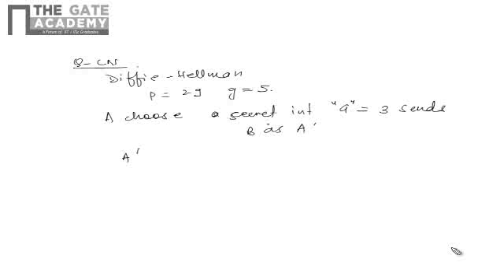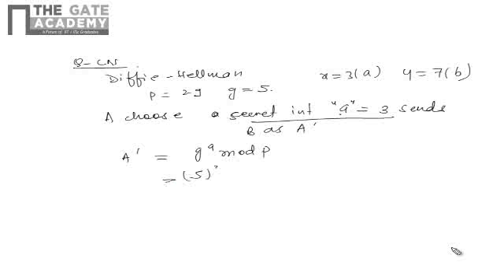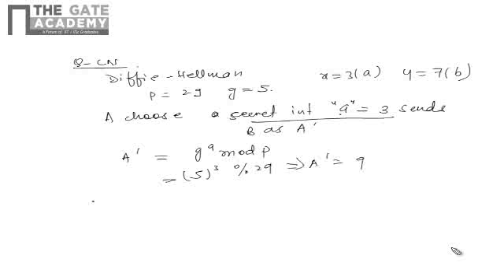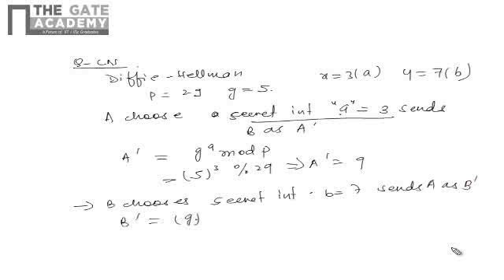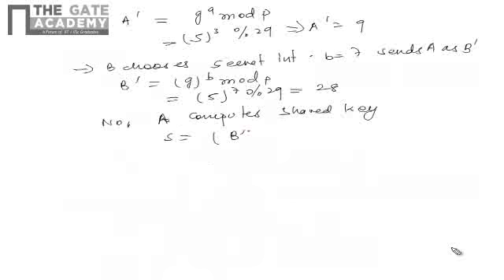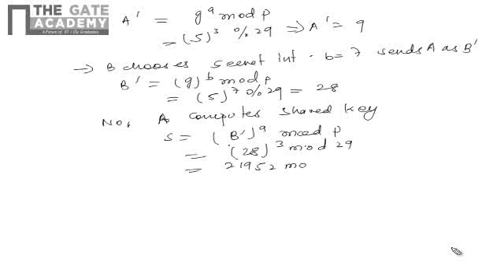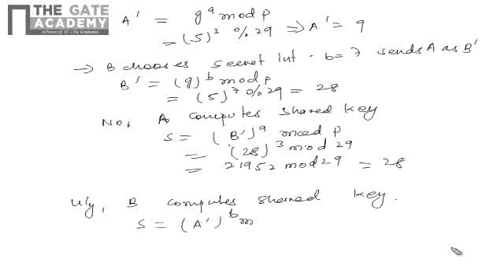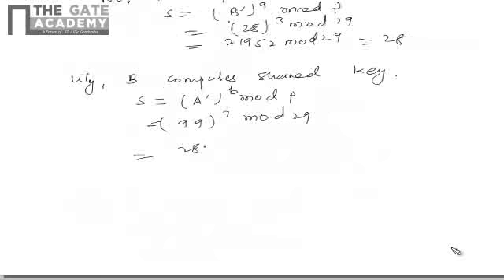GATE 13 CS TS 11 Q No 45